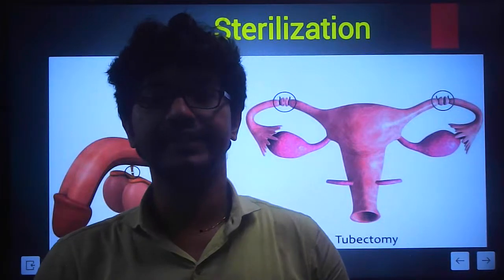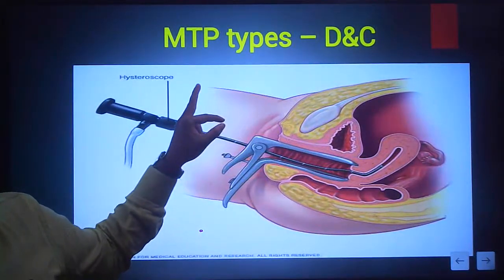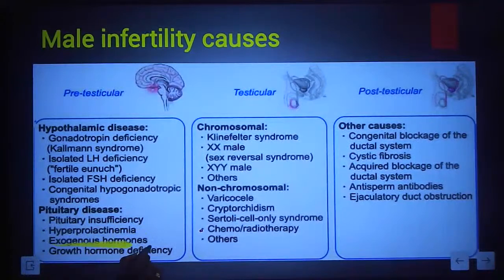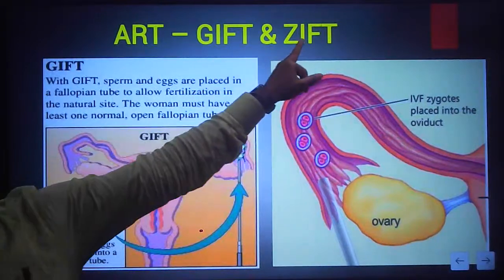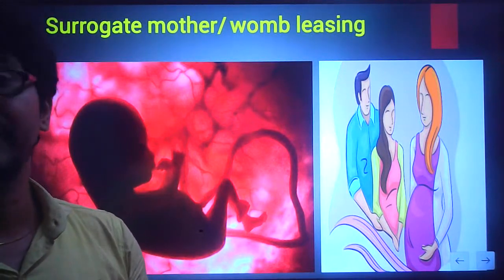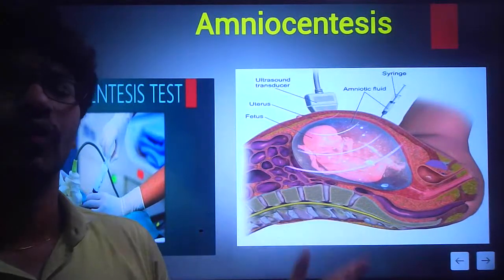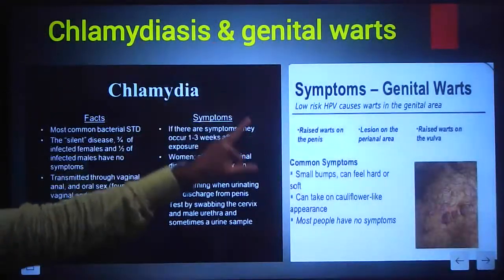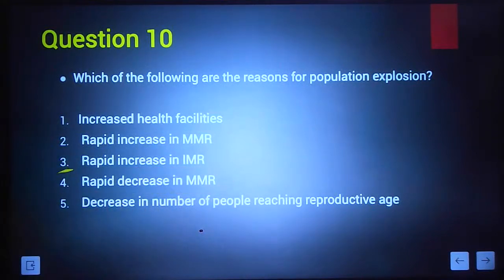NEET BIOLOGY 29.07.2020 - REPRODUCTIVE HEALTH 2